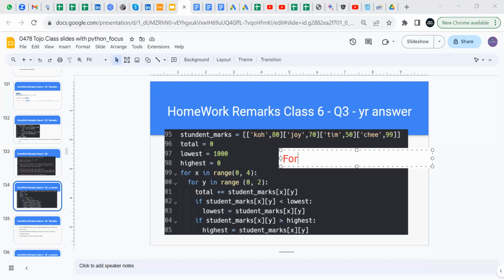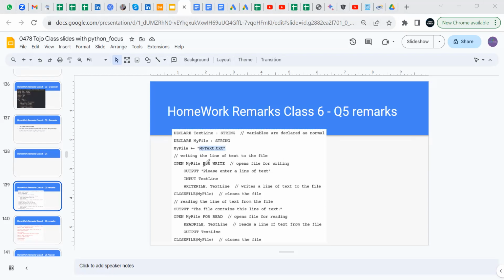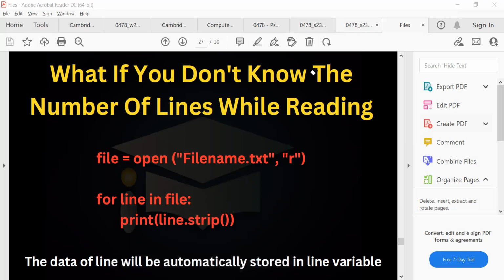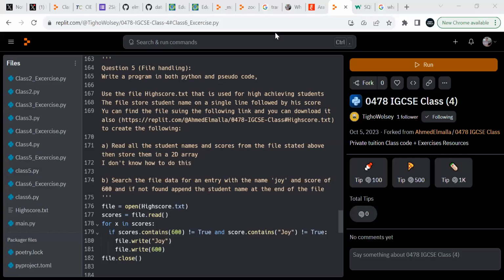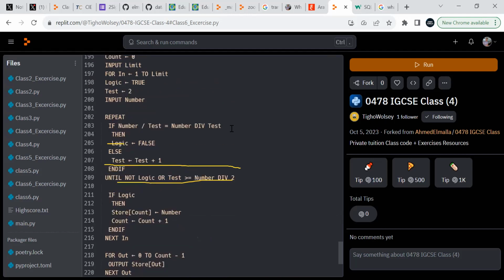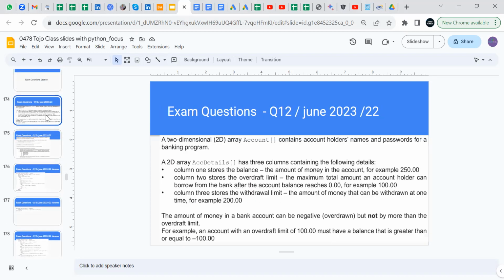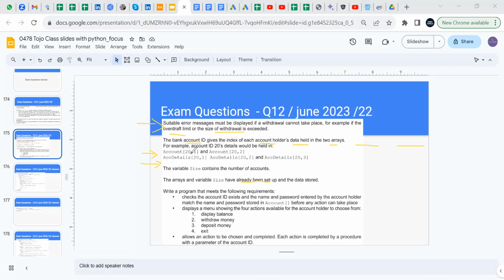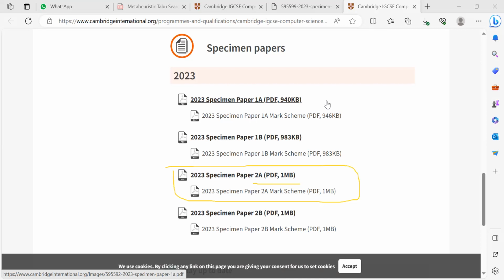0478 IGCSE Class 7 (Part 3- File handing Revision + Past Exams ) IGCSE computer science tutor US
Preparation for CS IGCSE 0478 / O-Level - Paper 2 by IGCSE computer science tutor US

The class discussed the following topics :
1) Revision of file handling python and pseudo code
2) Appending data to a text file if a certain information wasn't found
3) Past Exams shared by Cambridge
4) Continuing dealing with 2D Arrays

Each lesson is divided into 3 parts:

*Part 2 (Code Mistakes in Python & Pseudo)   :youtu.be/YP90mWHtEAA
*Part 3 ( File handing Revision + Past Exams ): youtu.be/TfDczGs2u78